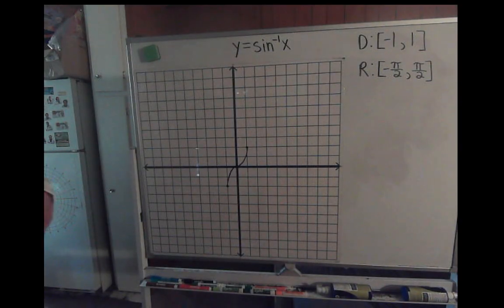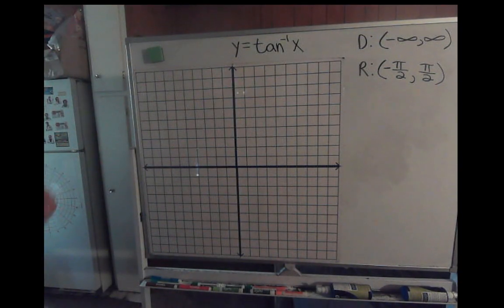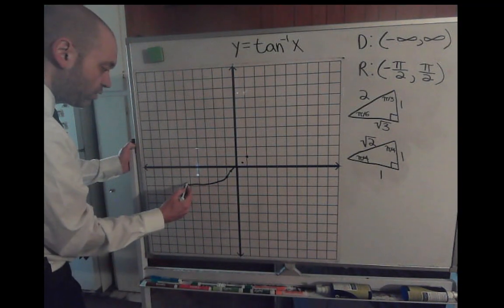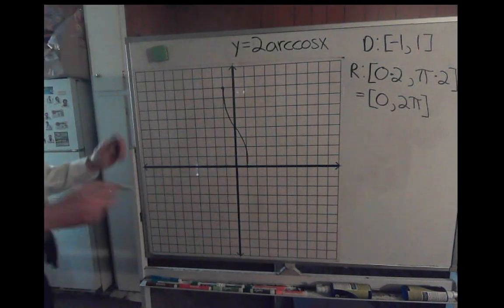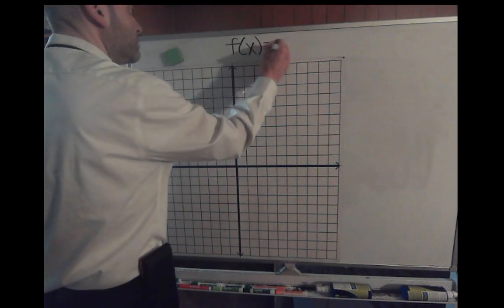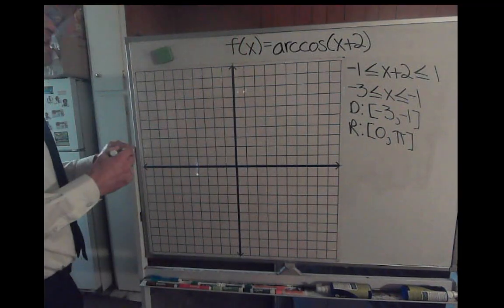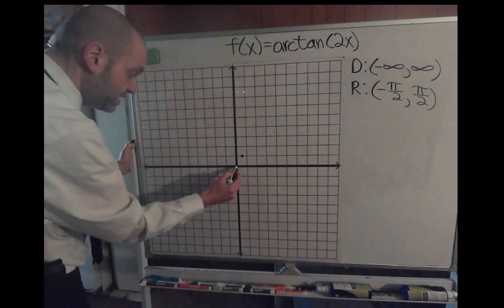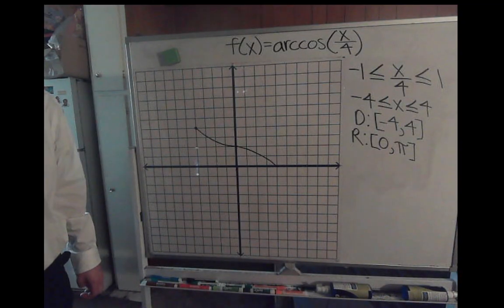Graphing Inverse Trigonometric Functions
Graphing the Inverse Sine, Cosine, and Tangent Functions.